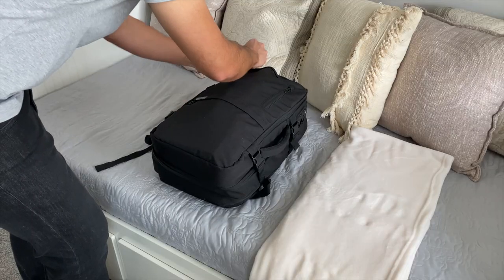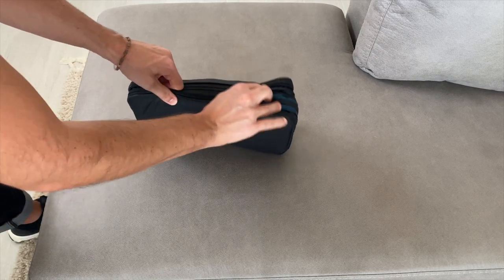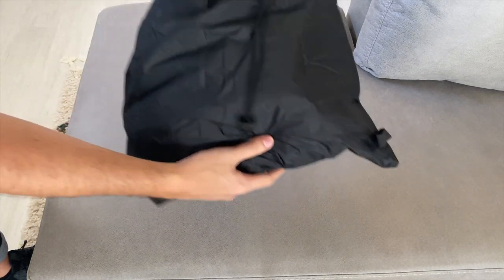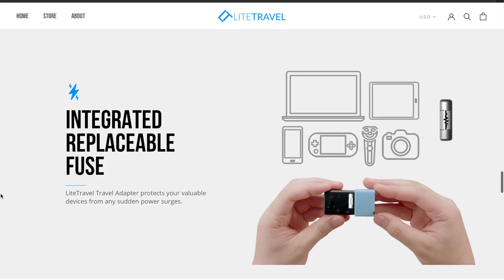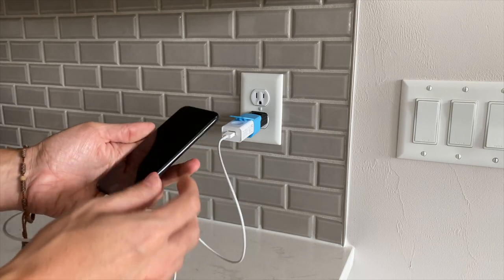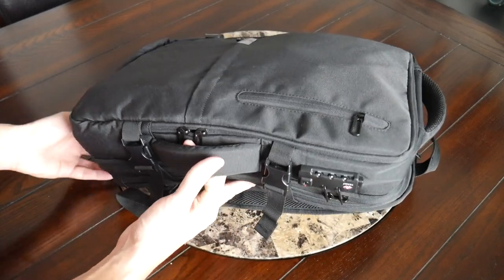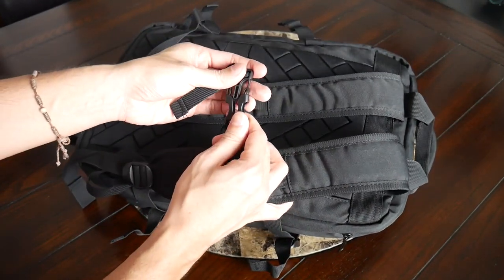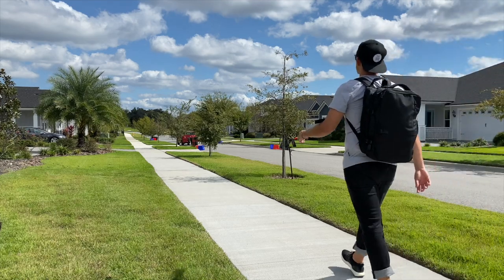Minimal Packing and One Bag Travel Gear from LiteTravel (Everything You Need to Get Started!)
One of my favorite topics to cover on this channel is help people find better ways to travel and one of the best ways to do that is learning to travel more minimally. One bag travel is my go to for all of my trips as it removes so much of the stress that can come about during a trip and as this has become a more popular way to travel, a ton of accessories from a variety of companies have come out and it can be overwhelming to look through tons of sites to find the items that will make a trip much easier. To help with this, LiteTravel has created an ecosystem of gear that covers all the bases for what you would need to travel anywhere in the world with one bag.

What do you guys think of LiteTravel’s unique accessories? What would you like to see them add to their lineup?